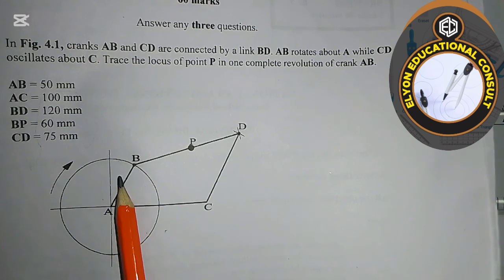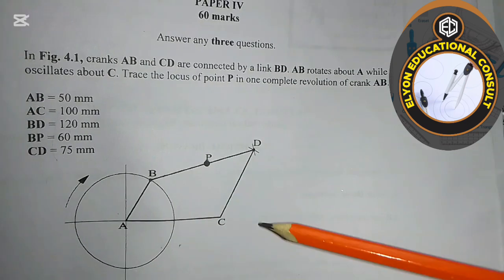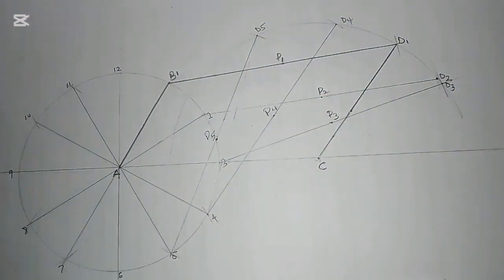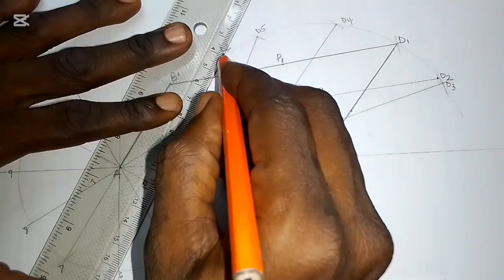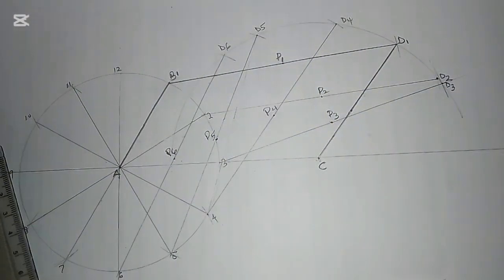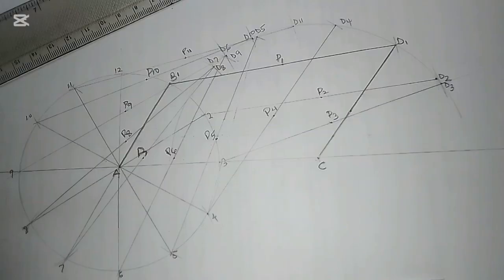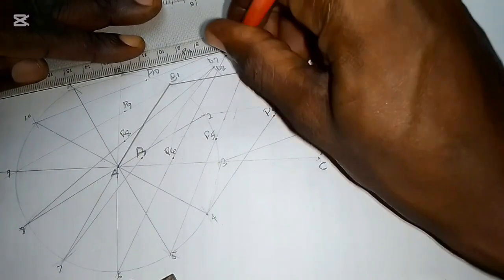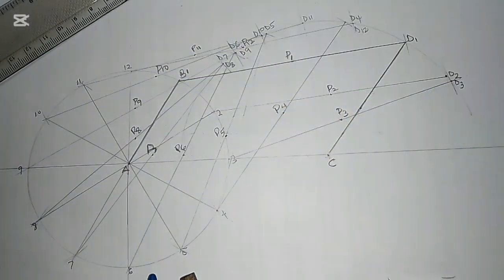How to construct a link mechanism NECO 2025 Solution Question 1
In this video will learn you on how to construct link mechanism